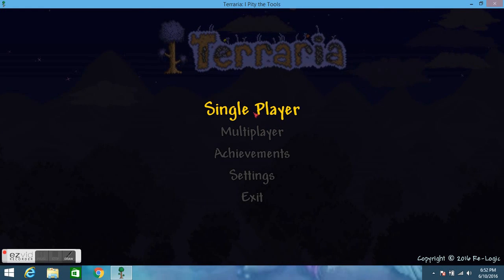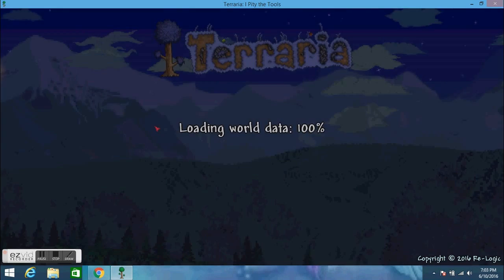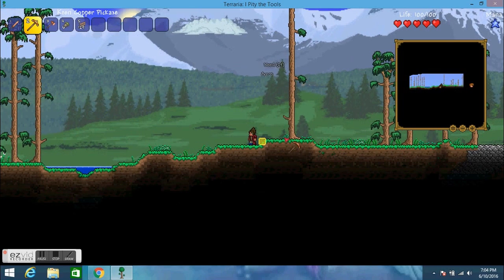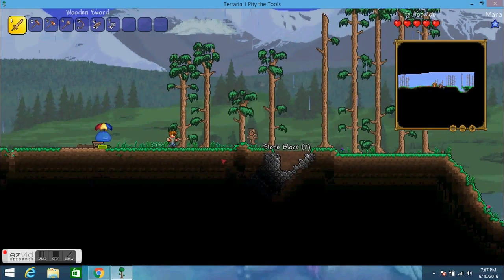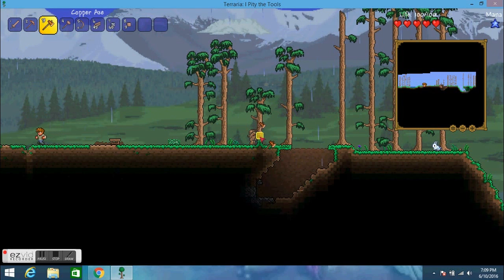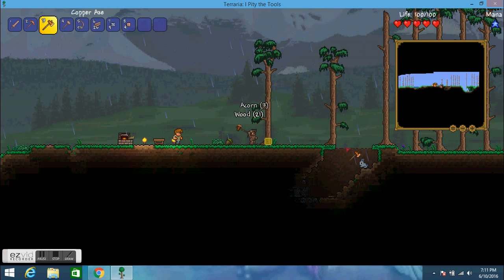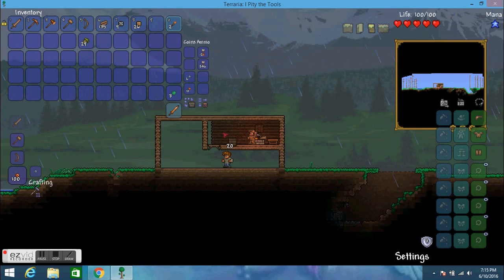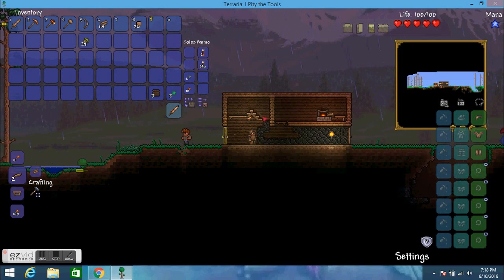Terraria|Part 3|Here we go again. . .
Thanks to a brand new hardrive we have to start this all again. .not that it bothers me :P